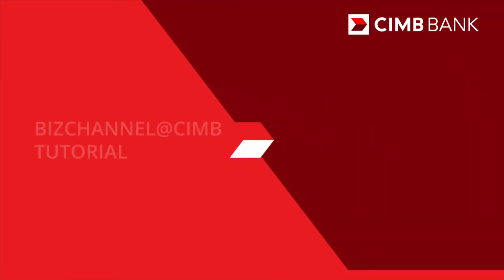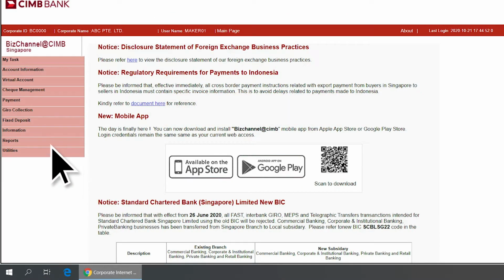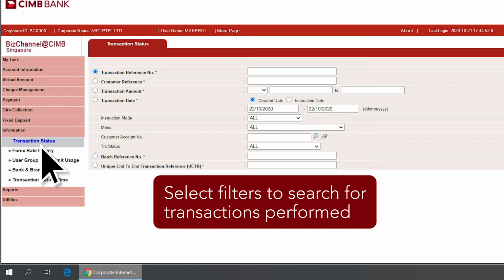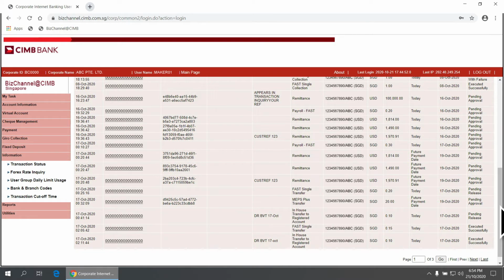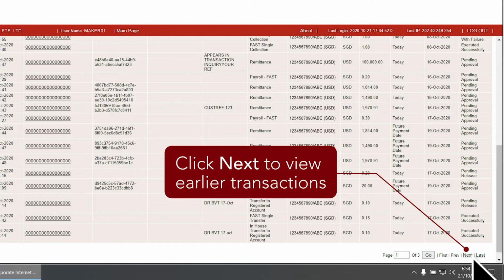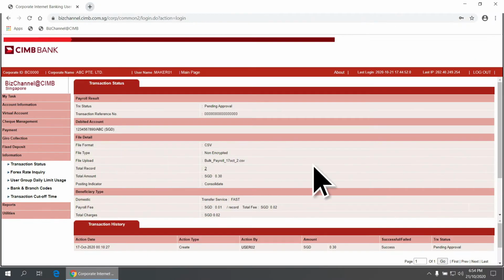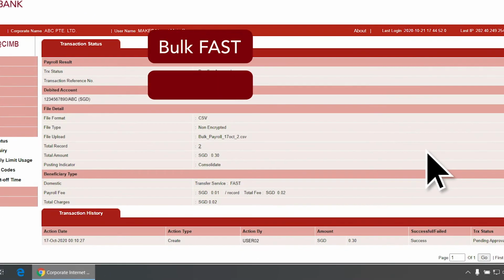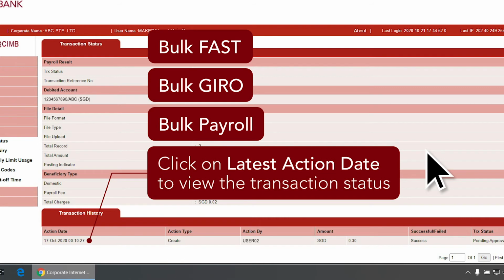Transaction Status Tutorial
Learn how to check your transaction status after the transaction approval from your BizChannel@CIMB acccount.